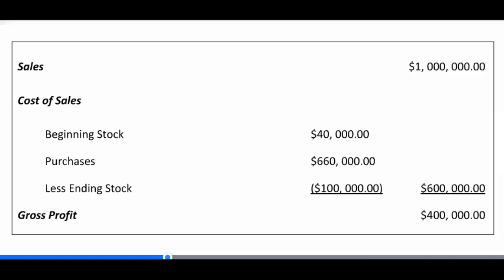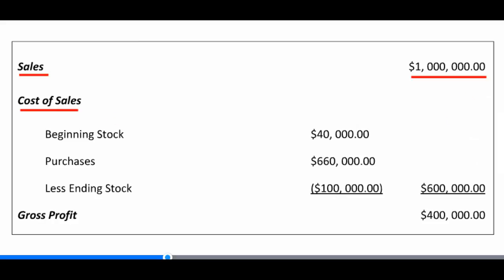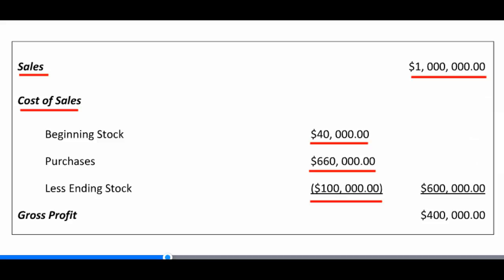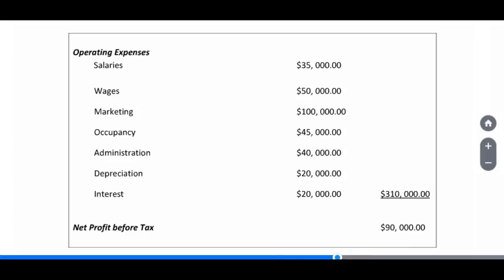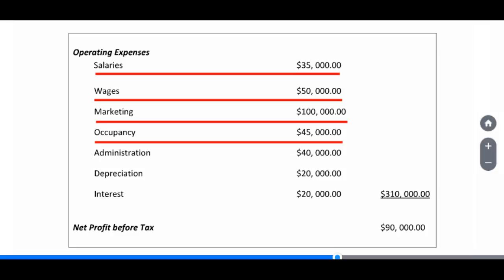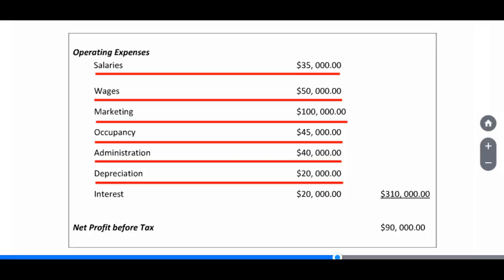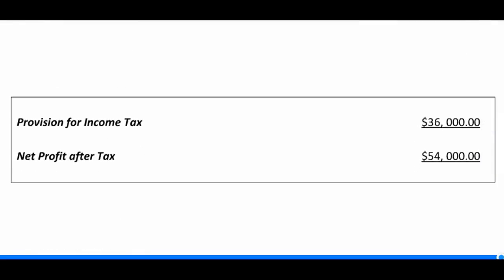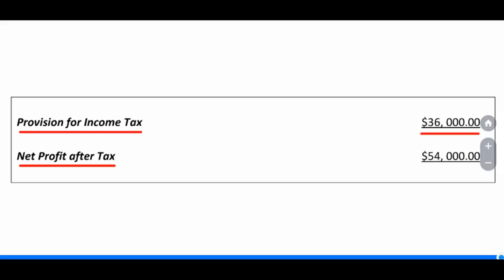Profit and Loss Statement